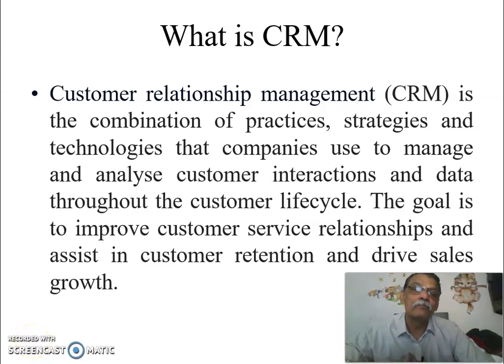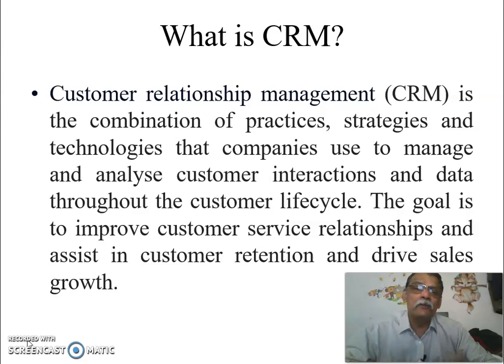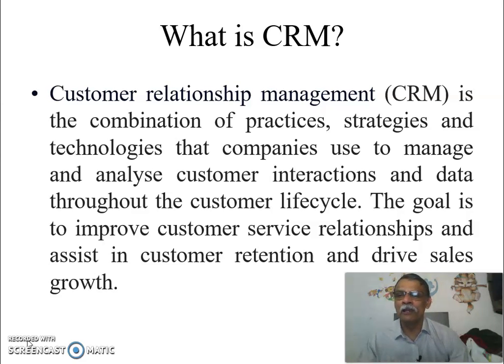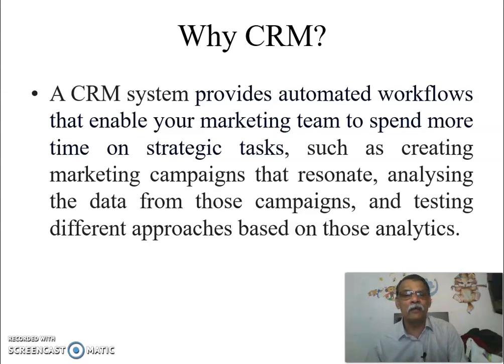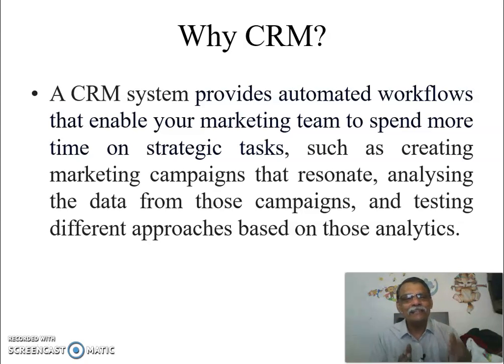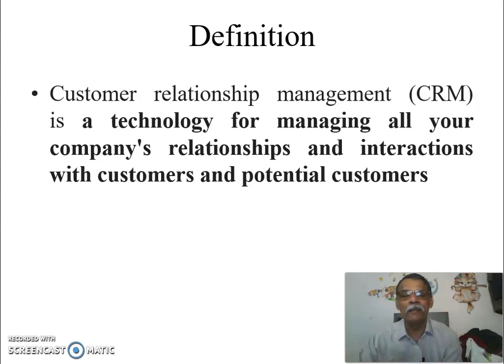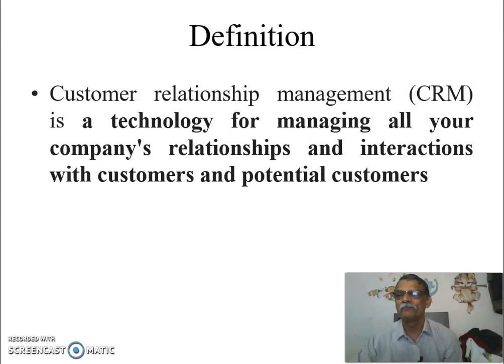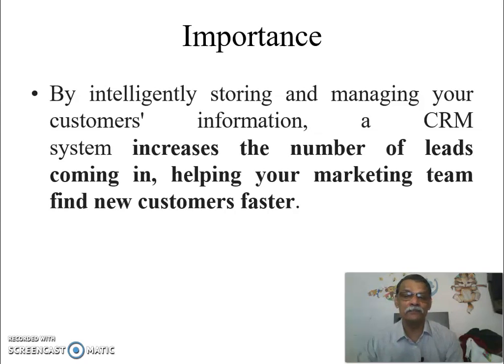Consumer Behavior - 6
Consumer behavior insights